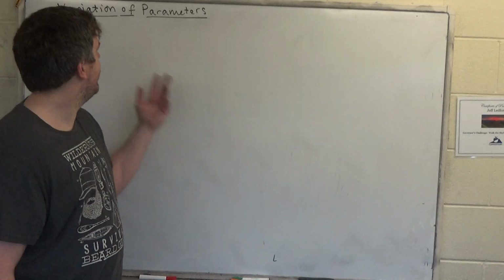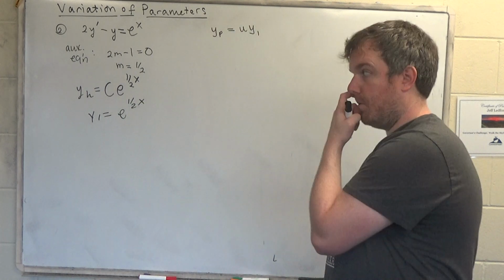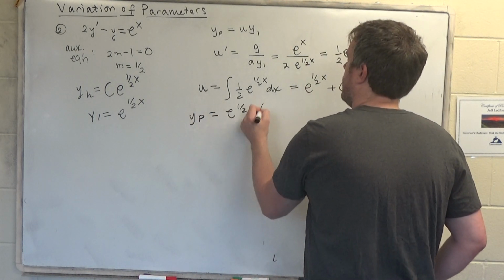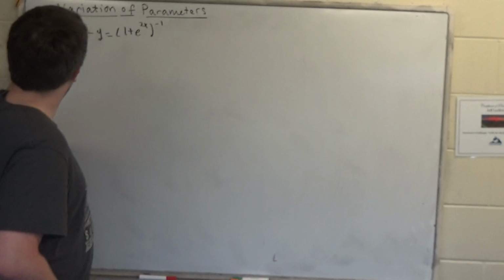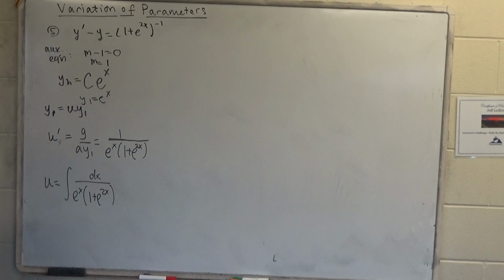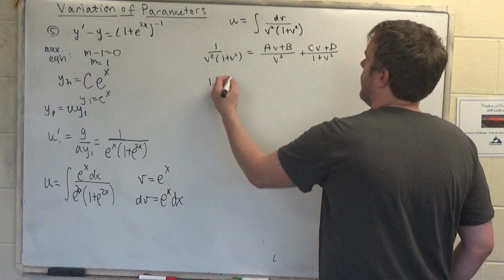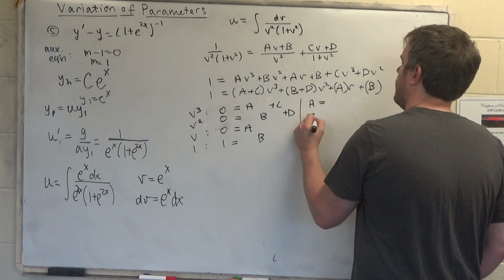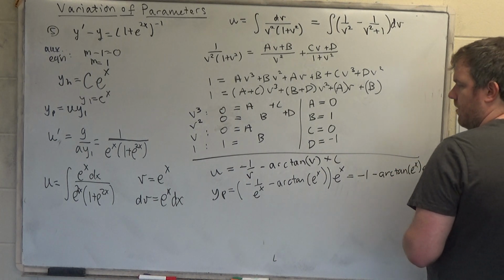Variation of Parameters Part 1